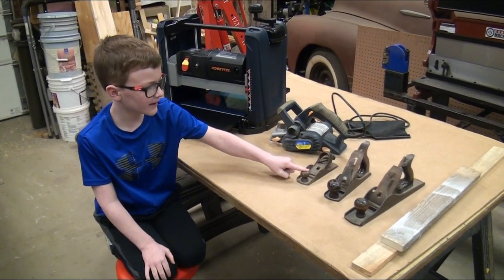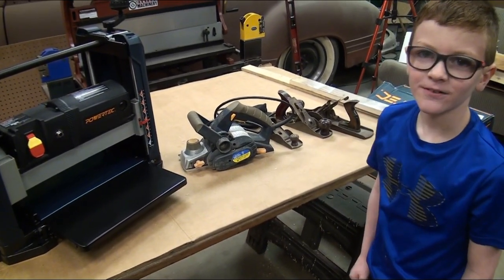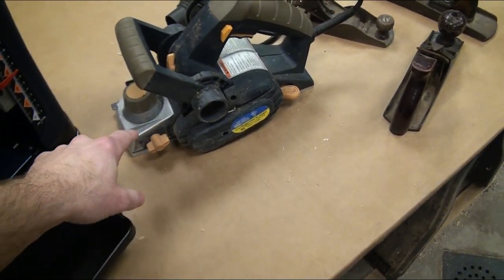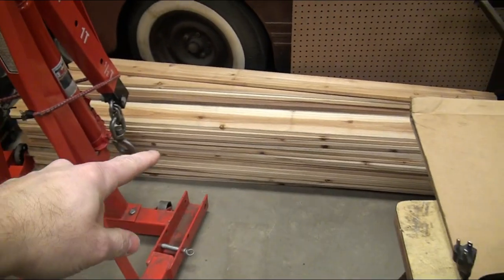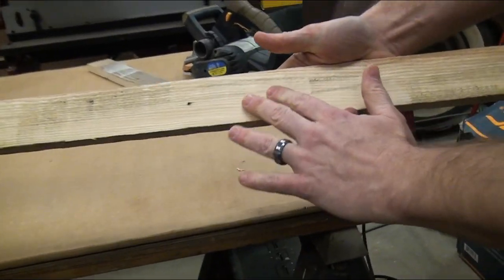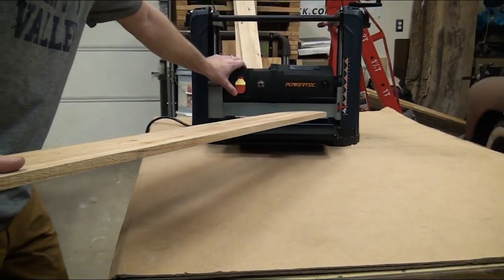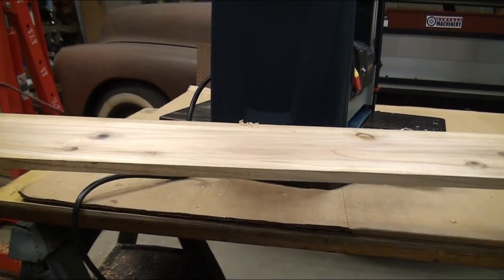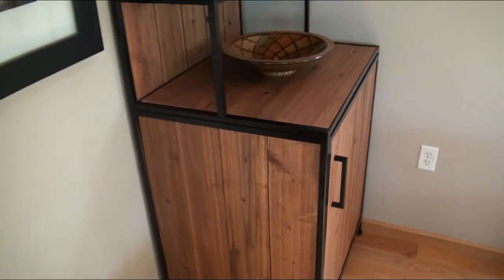Builder Kids Tool Talk - Wood Planers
Blake learned about different types of wood planers during one of our projects that combined metalworking skills with woodworking skills. We built a set of shelves for our dining room, and we show the finished product in this video. Here Blake explains the uses, and differences, of the different wood planers that we have. We've used the hand wood planers on other projects. We started this project by using the electric hand wood planer, but it took about 30 minutes to do one board, and we had about 40 boards to do, so we decided to step up our game and get a 12 1/2" bench top wood planer. This thing is awesome! We wanted to just keep sending more boards through it just to watch it plane them down. And, the pile of shavings was fun to toss around ;)